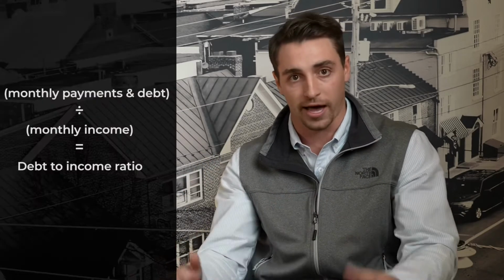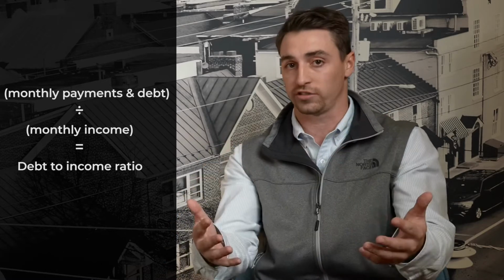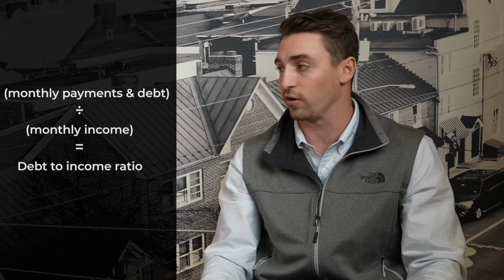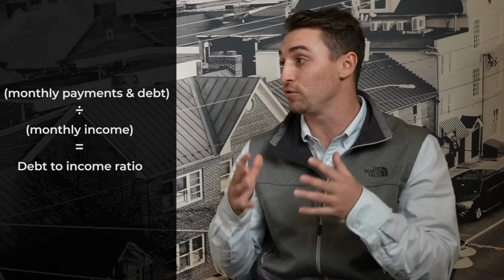The Pre-Approval Process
🏡 🔑 You’re ready to purchase a home, but have no idea where to start? No problem that’s why I’m here to help!

Check out this video to learn more about the home buying process. Taylor Loudan, PrimeLending helps explain the first step you need to take if you plan on financing the transaction.

Call/Text to start your home buying journey 👊🏻

Matt Kilmer Realtor
Licensed in VA & WV
ICON Real Estate
2 N Cameron St. Winchester, VA 22601
Mark Francis Broker